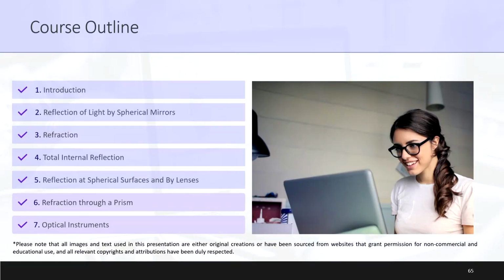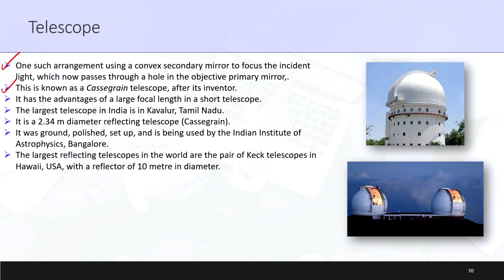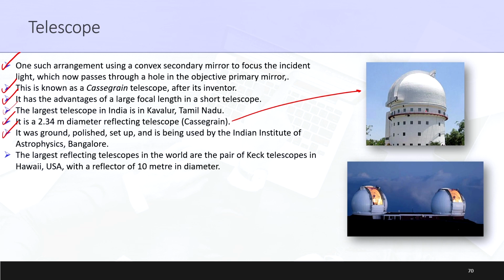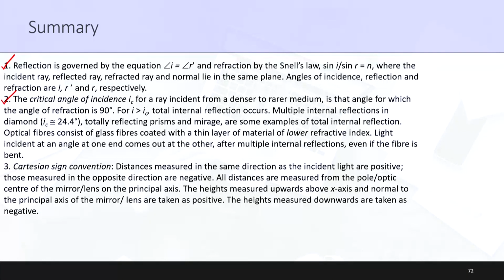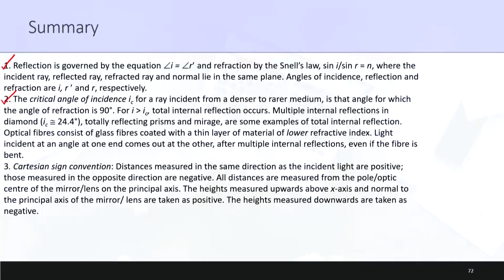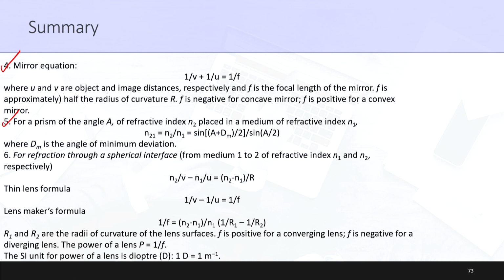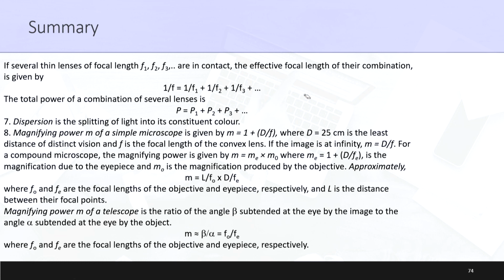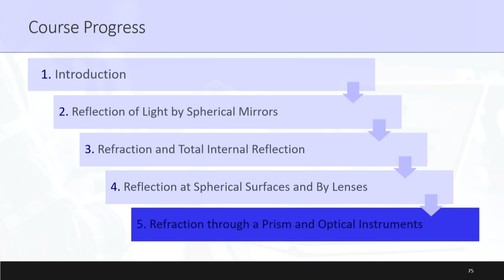Summary of Ray Optics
Subject: Physics
Programme Name: Ray Optics
Course Name: Medical

In this video, we have provided a summary of the topics discussed in the course.

📡 Key Features:
Syllabus-based Content